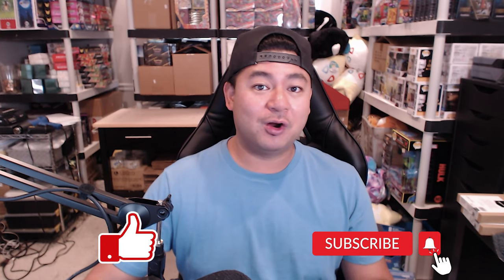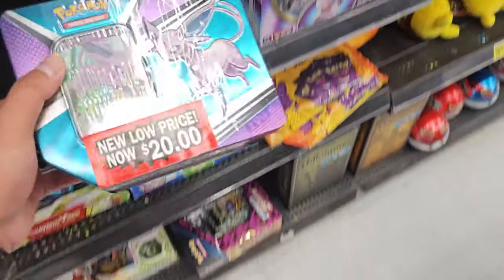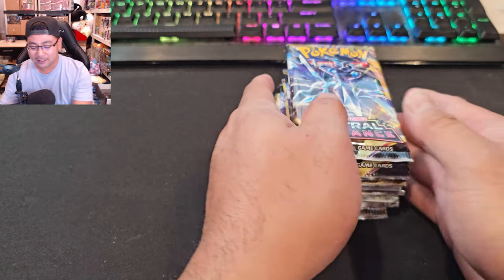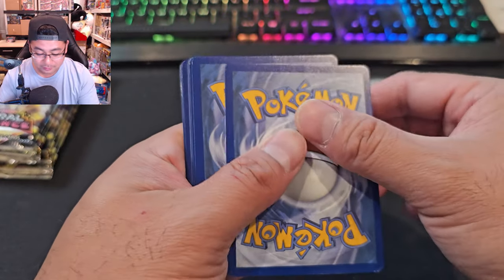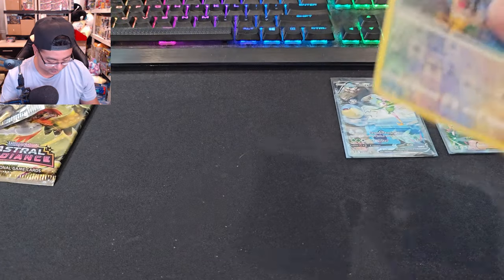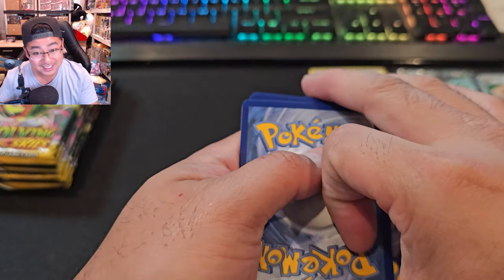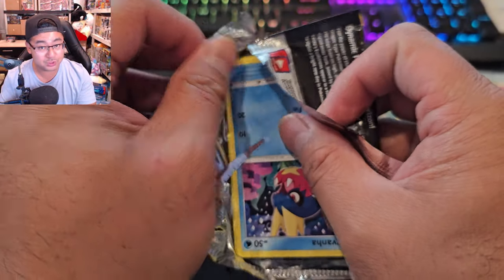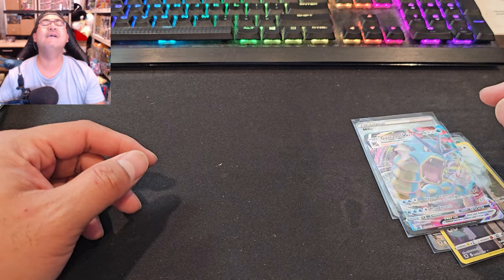Pokemon Pencil Case Tin Has Evolving Skies - 22 Booster Pack Opening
Did a product test opening on the Back To School Pencil Case from Walmart and it had evolving skies. This Pencil Case is a great value product with 2 booster packs.